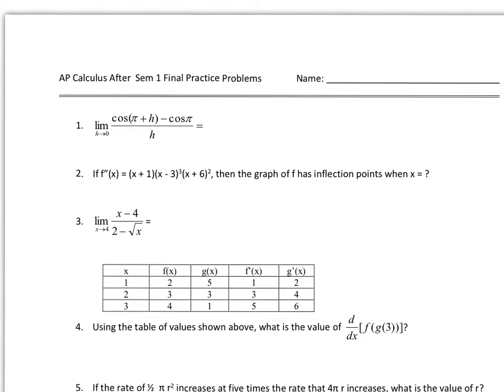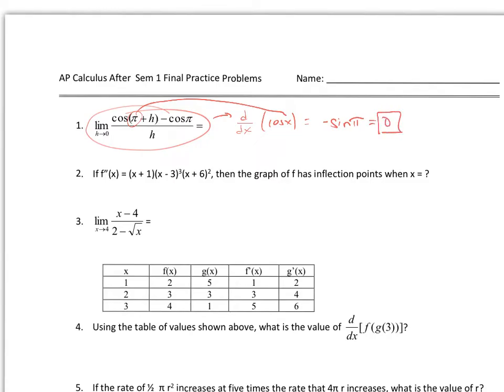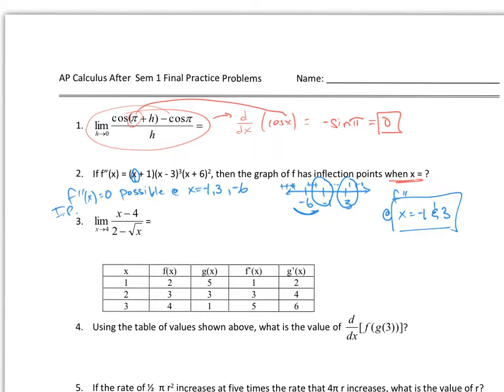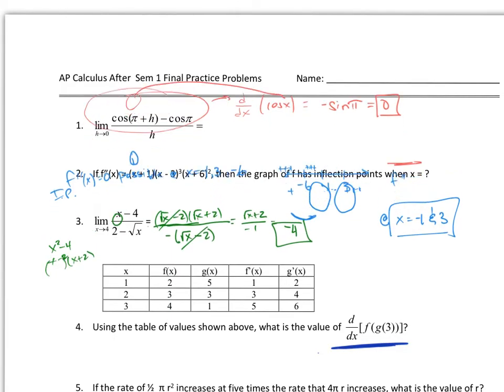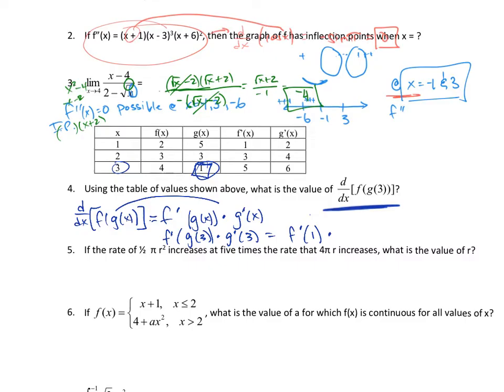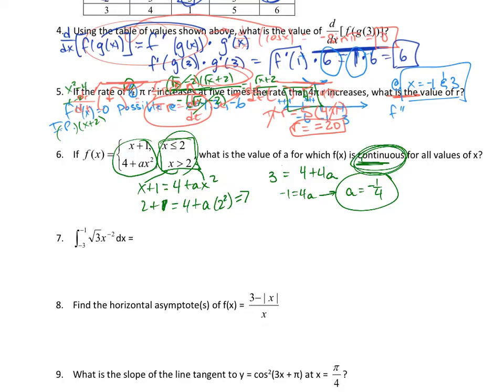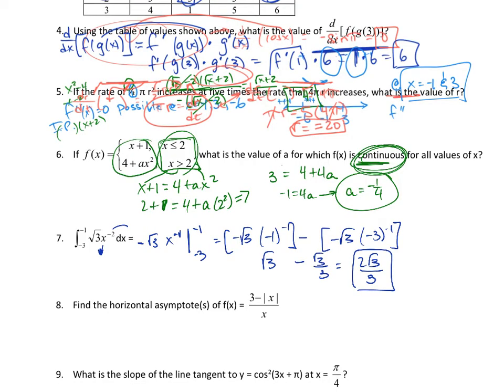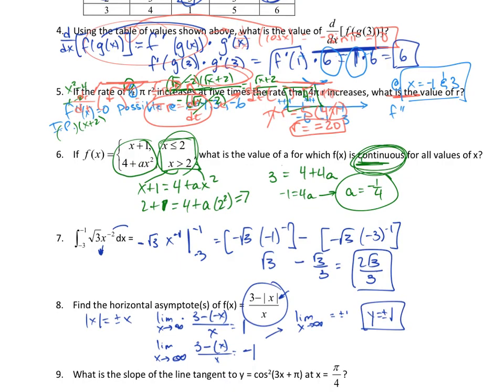AP Calculus Semester 1 Final Review 1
This is the video for the Semester 1 Final worksheet that covers problems that are typically missed.